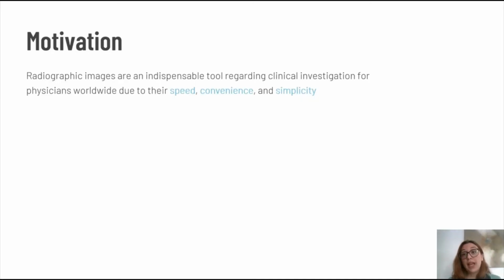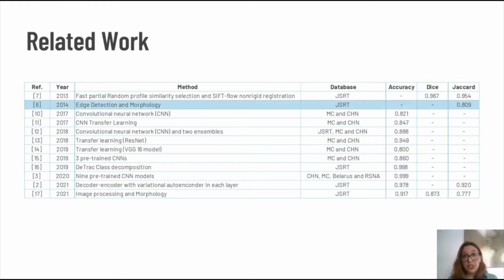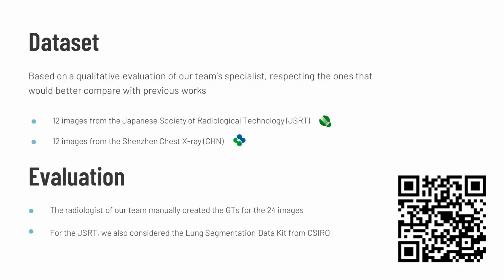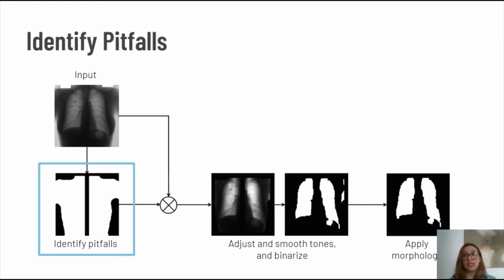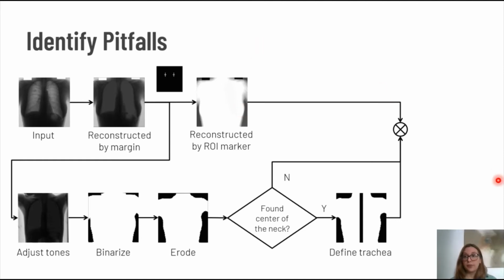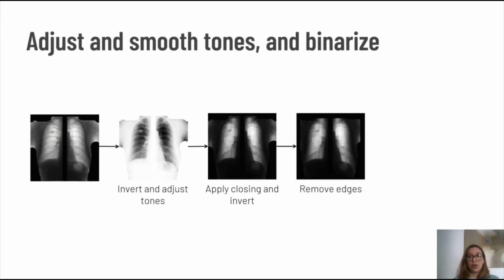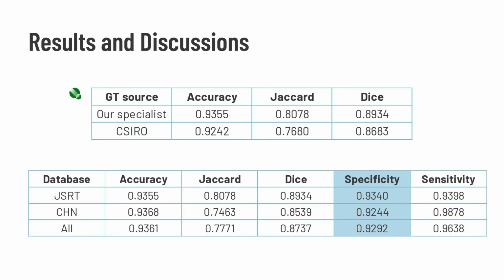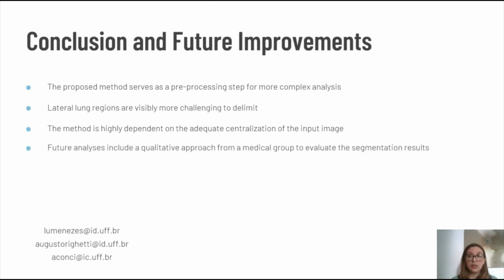An approach based on image processing techniques to segment lung region in chest X-ray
SIBGRAPI 2021 - Main Track - 15 min video